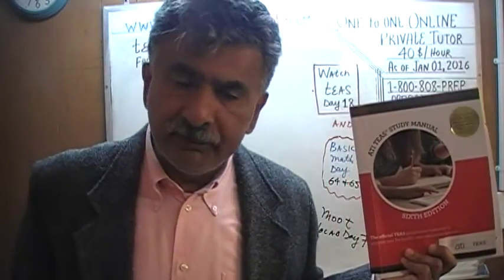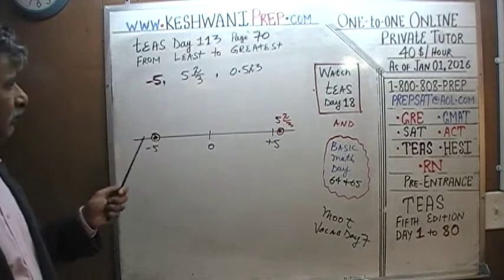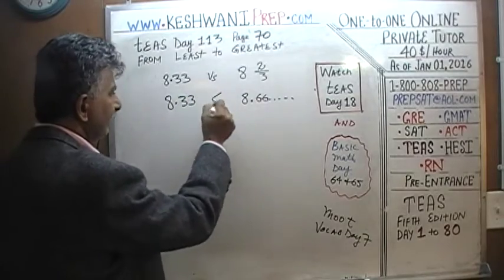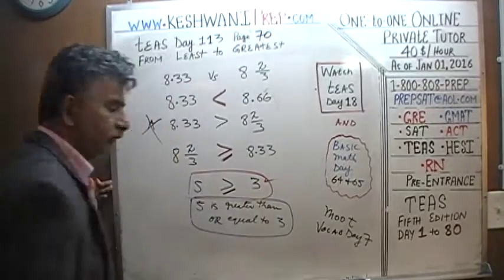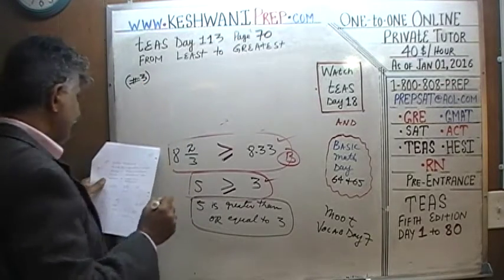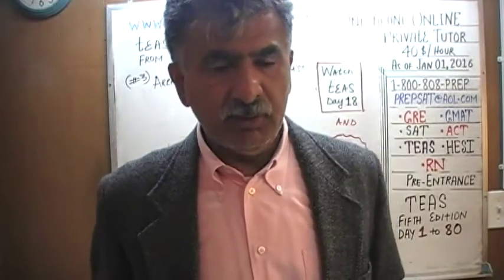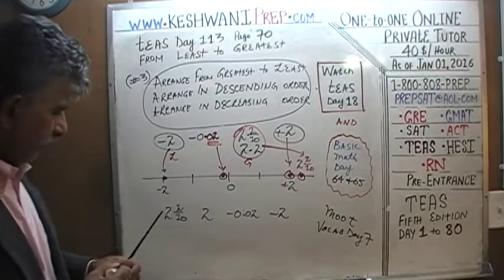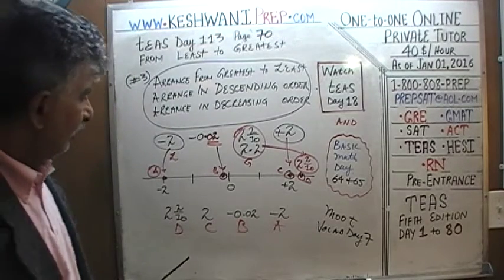TEAS 6 ATI Math Day 113, p70, Compare Fractions 4/4, Test Prep Online Tutor HESI